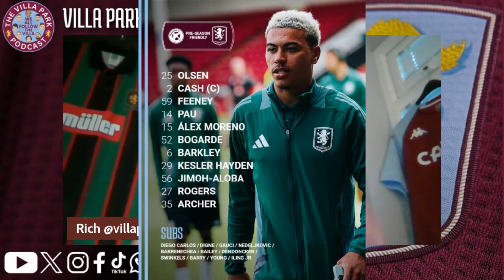MAGIC MORGAN AT THE DOUBLE! | WALSALL 0-3 ASTON VILLA! | INSTANT REACTION!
Rich is back with the Villa Park Pod instant reaction show reflecting on Aston Villa's 3-0 pre season victory against Walsall!

Thanks for your support and remember We All Follow The VILLA!